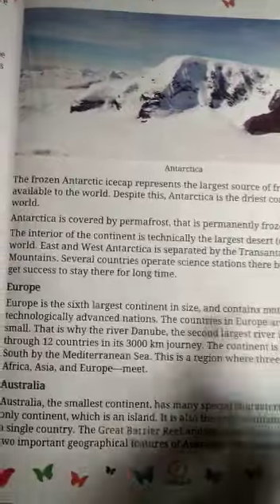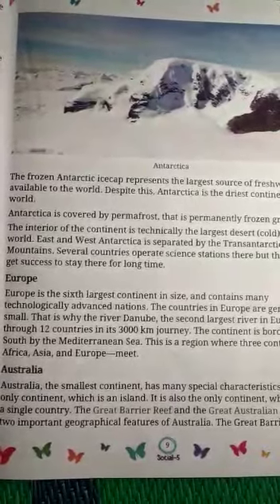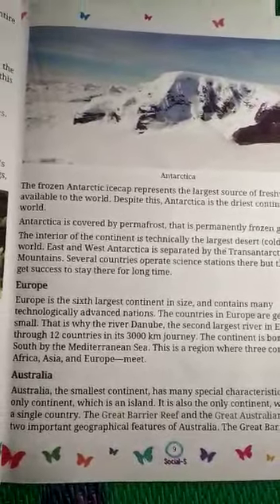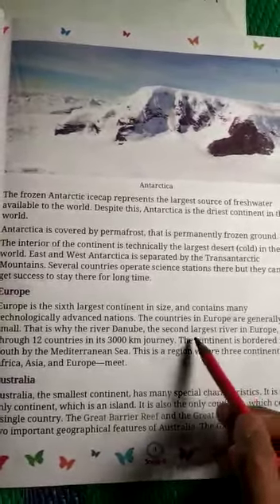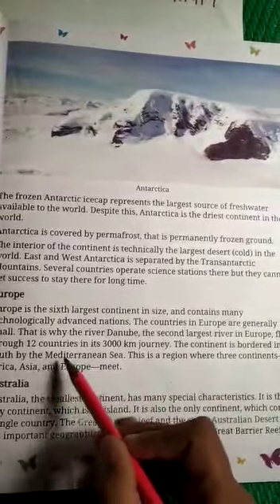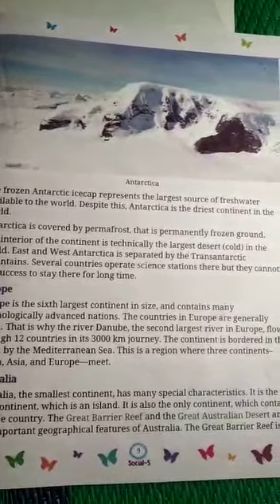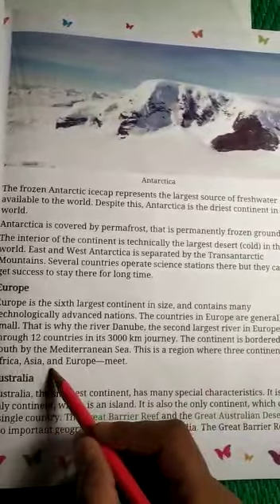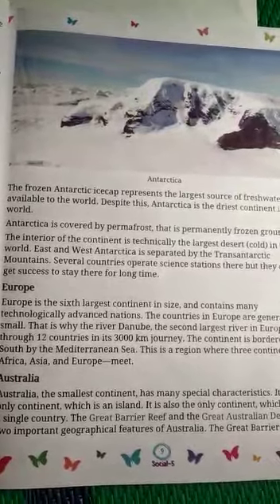know abut europe class 4 sst